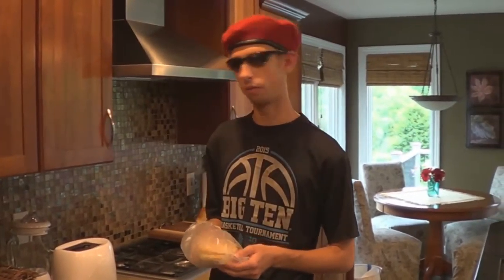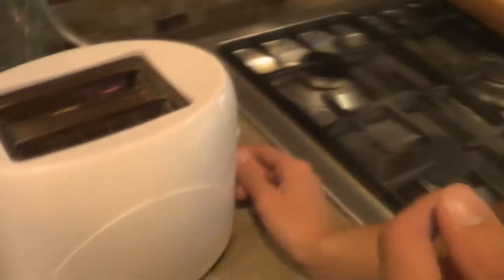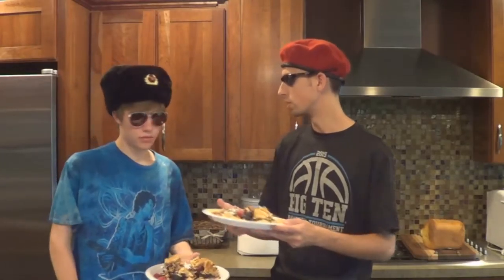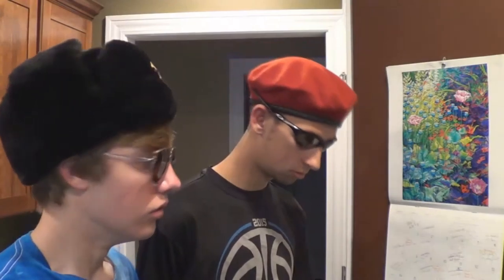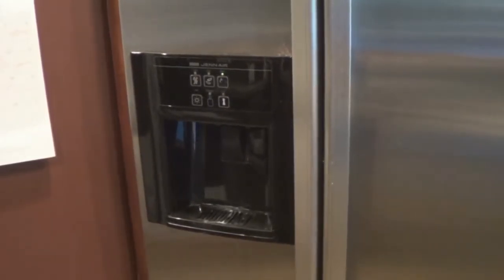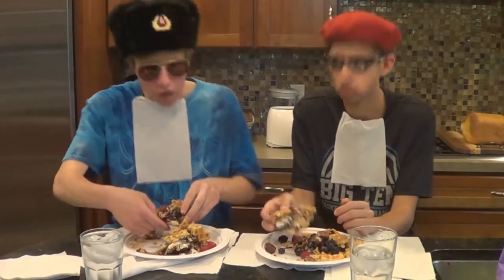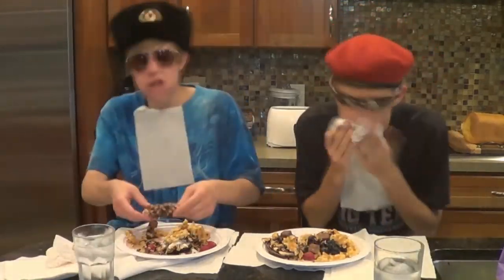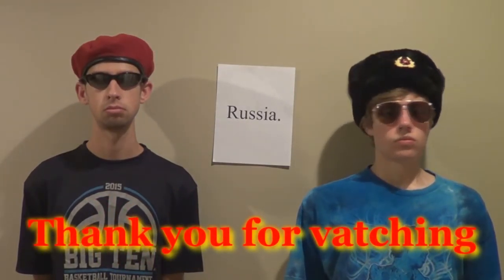Vasili & Dimitri's Cooking Korner: Russian Pop-Tart Recipe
To kickoff FilmGrain Season 2, Vasili and Dimitri are back in this brand new episode from our hit T.V. Show, "Vasili & Dimitri's Cooking Korner."